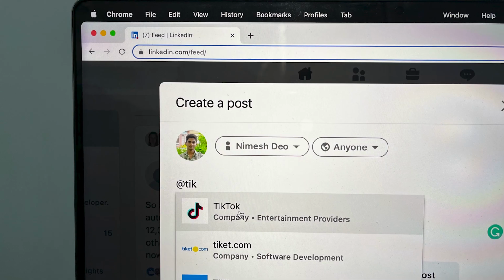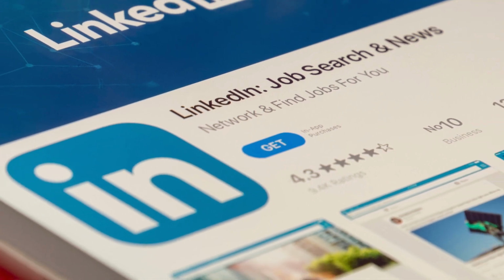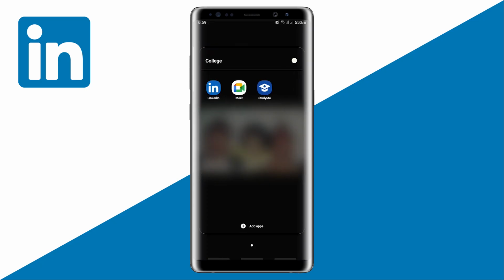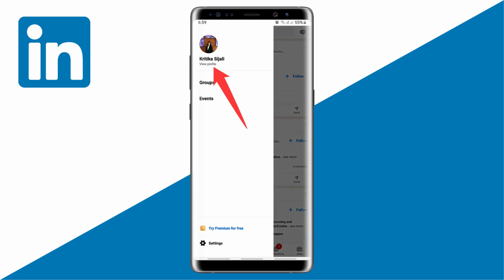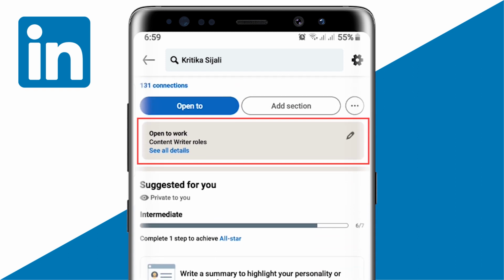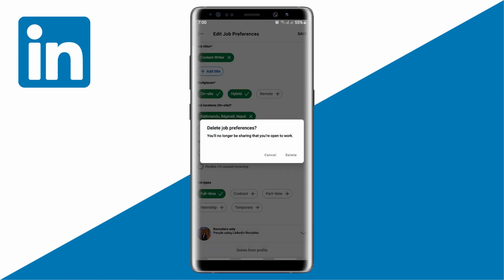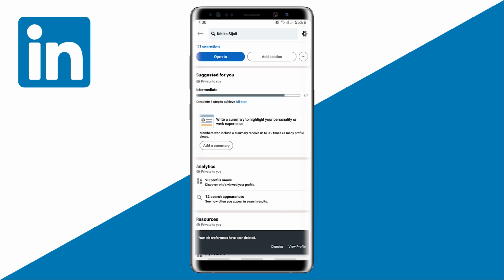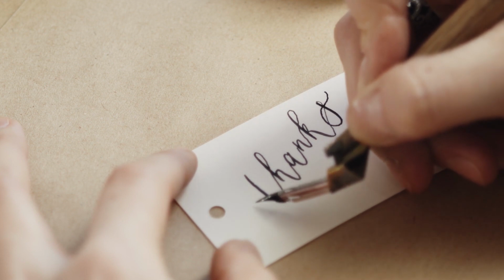How to Turn Off Open to Work on LinkedIn? || GeekWiser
LinkedIn has been extremely helpful to a lot of people over the years since it was launched in 2003. You can also enable the feature called Open to Work so more people can notice you. When you find a job then you may want to turn off open to work on LinkedIn. If you do not use LinkedIn much then this can be a problem for you. Do not worry as we will help you find the solution. Watch this video tutorial to know how to turn off open to work on LinkedIn.